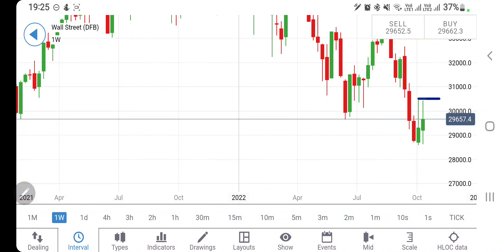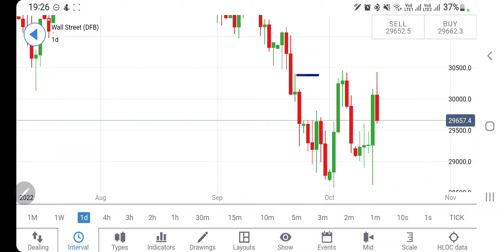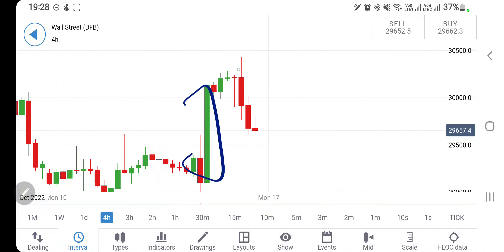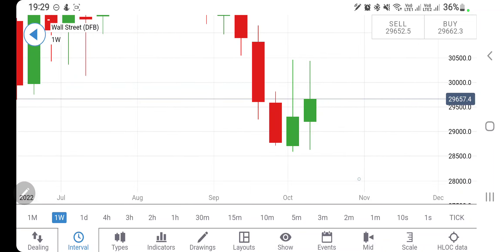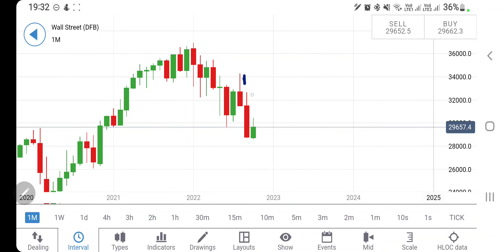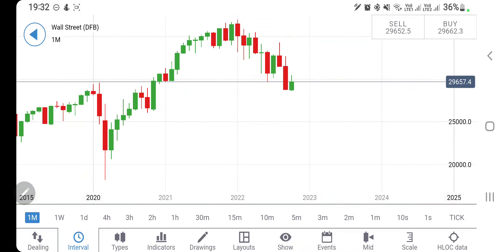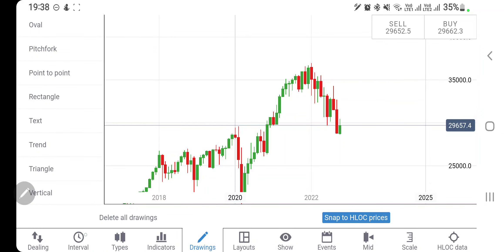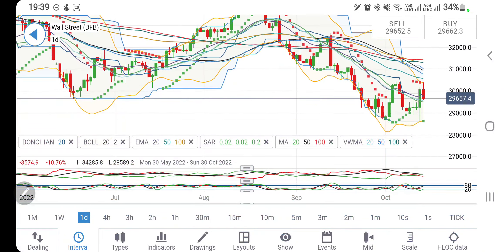Dow Jones- More Crash Next Week- US30 LIVE Technical Analysis & Prediction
Join me in today's video to cover the weeklyanalysis and predictions of dowjones US30 17th to 21st October 2022